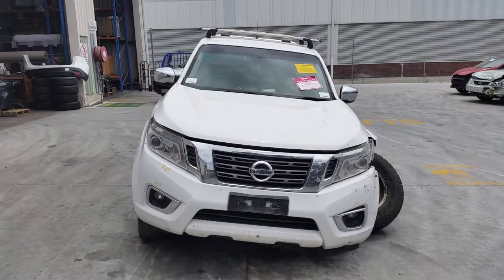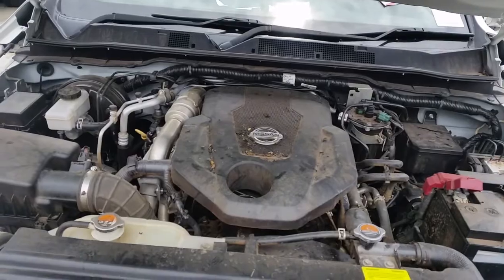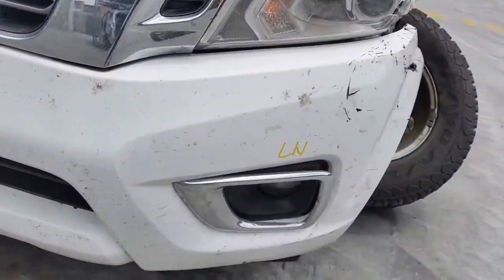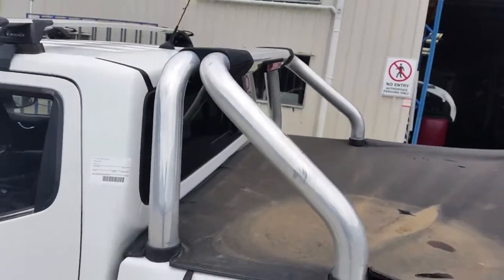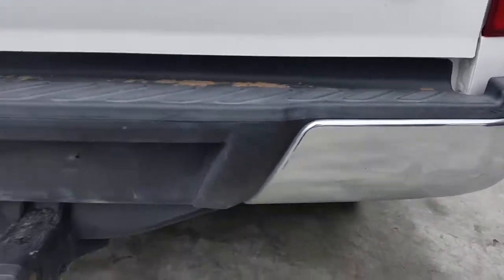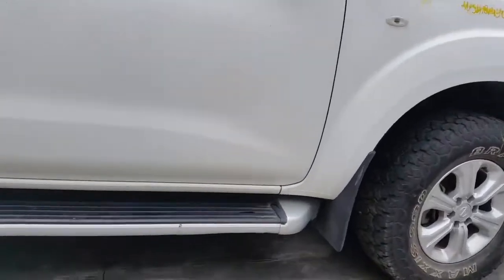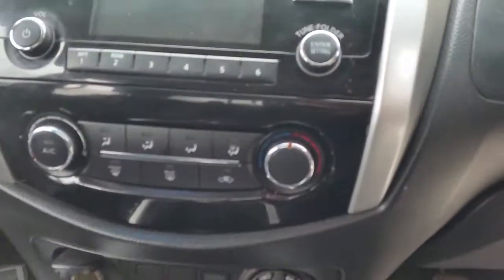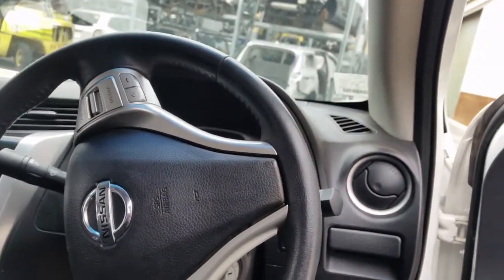Wrecking – 2015 Nissan Navara 6 Speed 4WD 3909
2015 Nissan Navara – 6 Speed  4WD
2.3 Litre – 4 Cylinder Petrol
Stock # 3909

This is Chris from Total Parts Plus, 29 Meadow Ave, Coopers Plains. Our phone number is 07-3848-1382.

Today, we have a 2015 Nissan Navara NP300 dual-cab ute. Stock reference number 3909.
This shape runs from the fifth month, 2015 and is the current shape. It has a YS23DDTT 2.3-litre four-cylinder, twin-turbo diesel engine backed by a six-speed manual, four-wheel-drive transmission.
YS23 2.3-litre, twin-turbo, diesel engine.

This vehicle has sustained damage in the left hand front. We have the chrome radiator grille, right-hand headlight, right-hand fog light, left-hand fog light, left-hand chrome power door mirror. Left rear door appears to have no damage.

This vehicle's fitted with factory 16" alloy mags, the left rear has a good tyre. It's got a factory-fitted alloy sports bar supplied with all bolts, brackets and fittings. Also a factory-fitted tonneau cover, soft-type, with all fittings to suit sports bar. Left tail light. It's got a chrome rear bumper, does have one small dent in it.
Factory-fitted tow bar, supplied with all bolts, brackets, loom. Tailgate has three small dents, spoiler-type. Right tail light. Right rear, 16" factory alloy mag with a good tyre. Right rear door appears to have no damage. Right front door also appears to have no damage. Right-hand side step, factory. Right front 16" factory alloy mag with a good tyre. And a right-hand power door mirror in chrome.

We have the driver's side door trim, power window master switch. This vehicle's fitted with black cloth interior. It's got a black cloth centre console lid, manual-type console, six-speed manual gear shifter, heater controls, factory single-stack CD player, interior mirror, courtesy lamp, sunglass-holder-type, left sun visor, right sun visor, instrument cluster. Vehicle's done 117,000 kilometers. And a tidy three-spoke leather steering wheel with cruise, audio and phone buttons.

Ebay Store:  Total Parts Plus 1